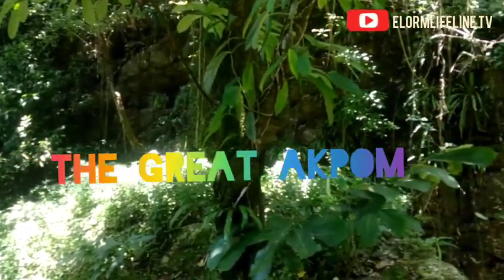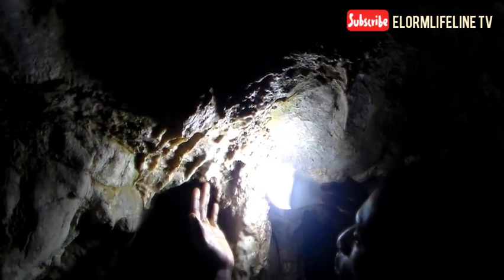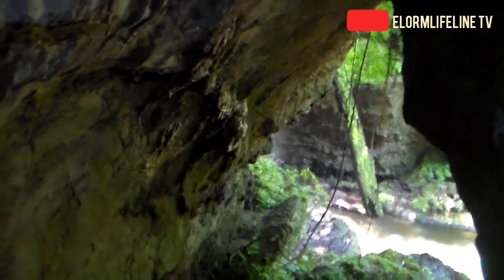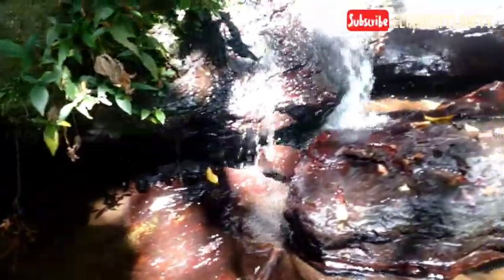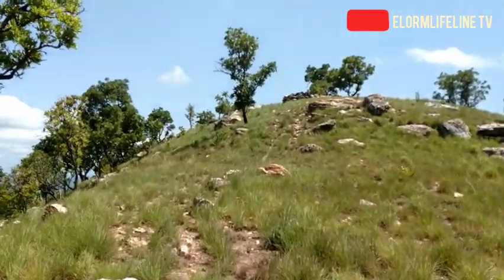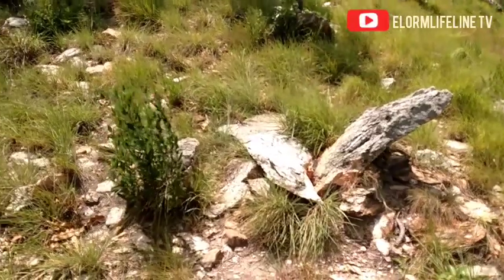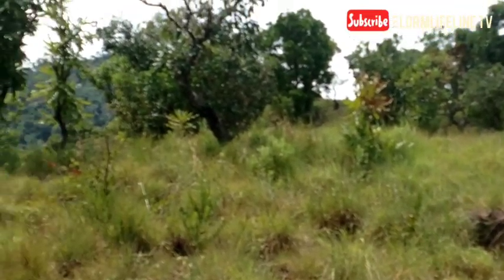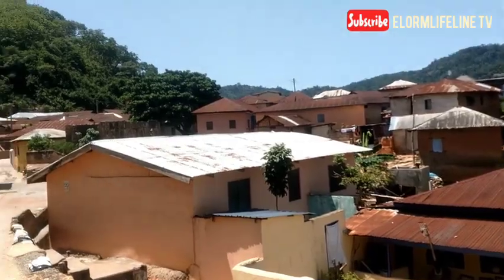THE HISTORY OF THE GREAT OZONKPO AND AKPOM WATERFALL. VOLTA REGION GHANA